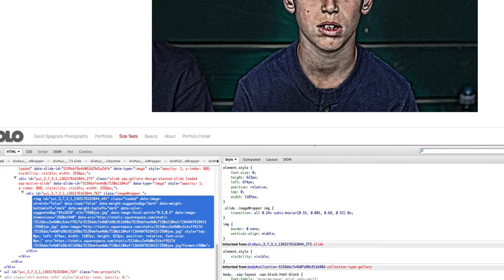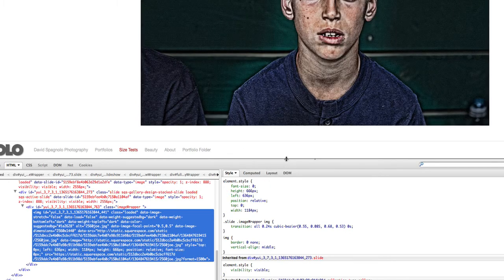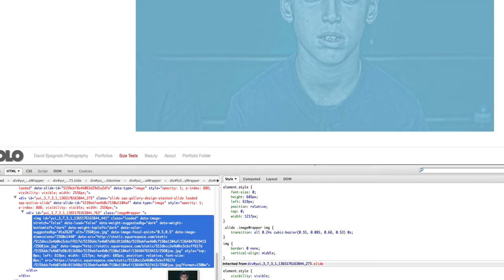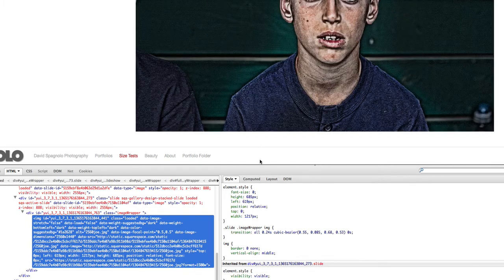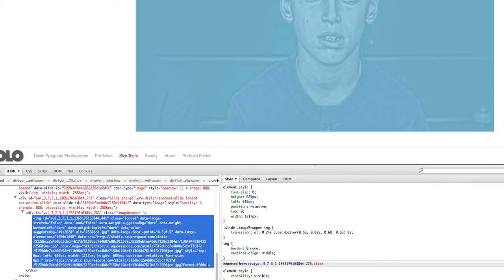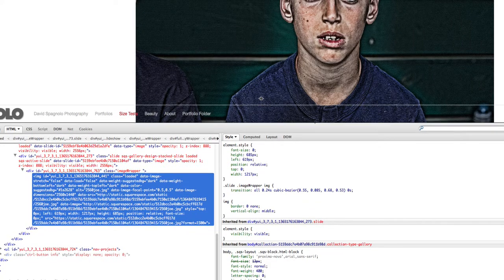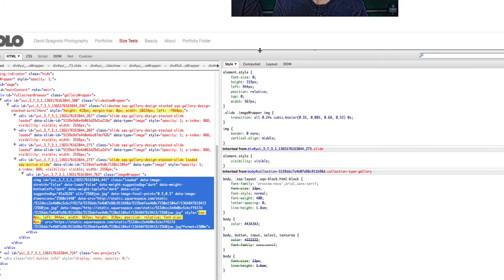Screeny Video Apr 5, 2013 11.38.19 AM